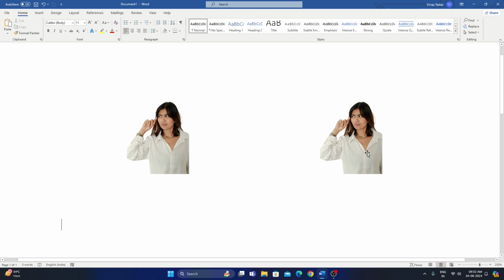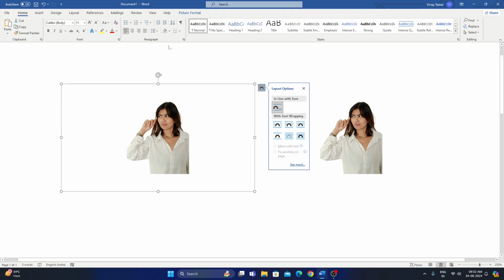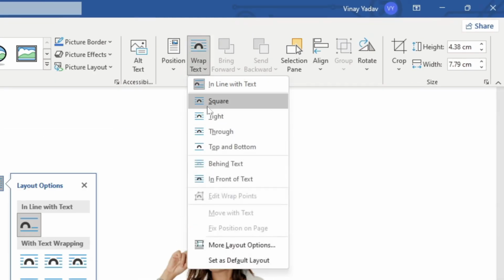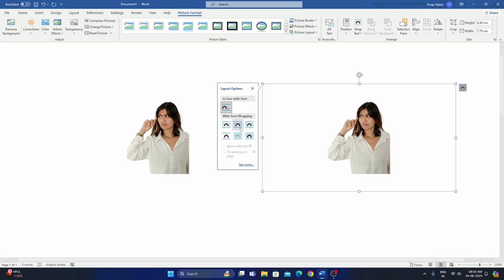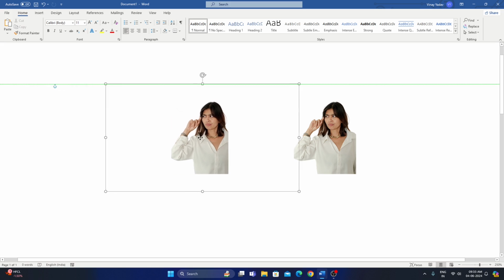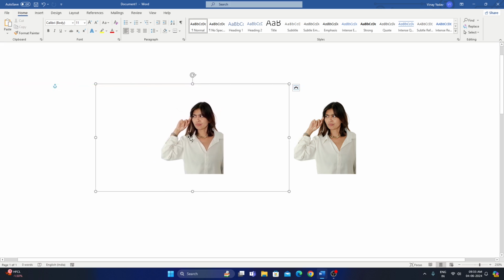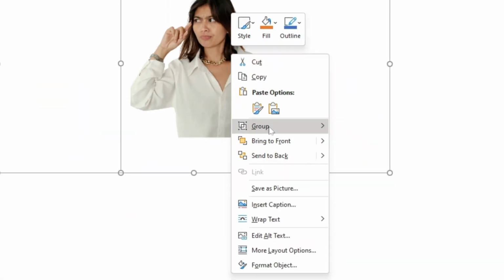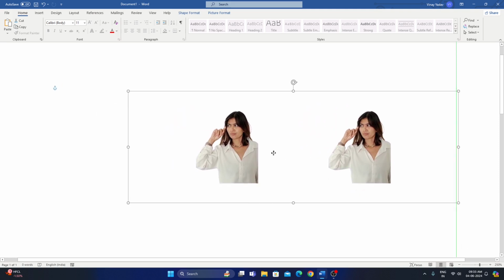How To Group Pictures In Word {Full Guide}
In this video I have explained you about how to group pictures in word.
Although I have explained you step by step about grouping images in word.
Again if you guys have any doubt then you can ask me questions regarding steps on grouping images in words I will be happy to solve your doubts.